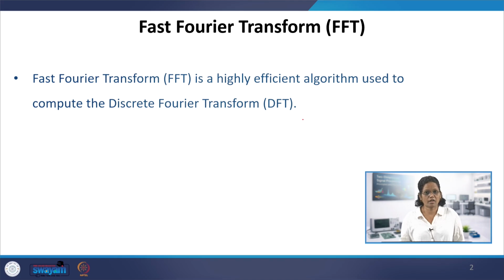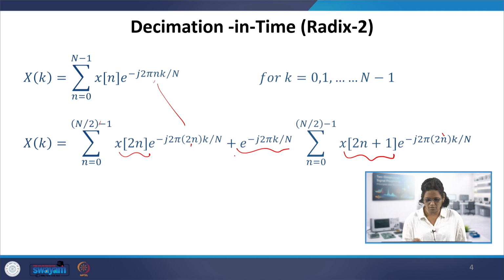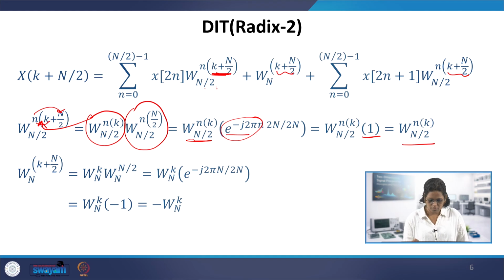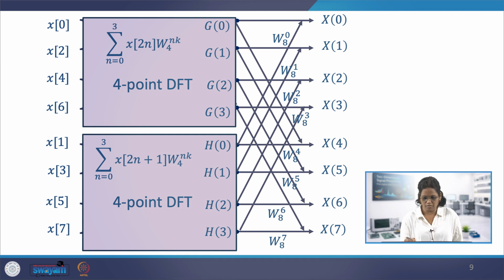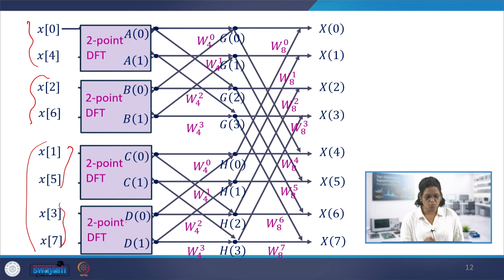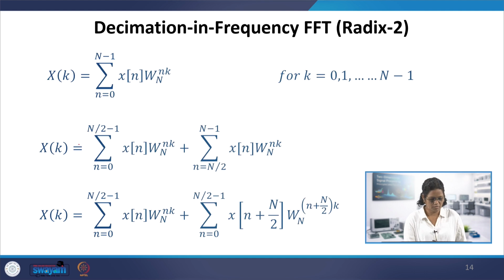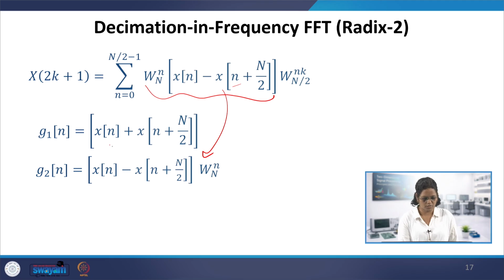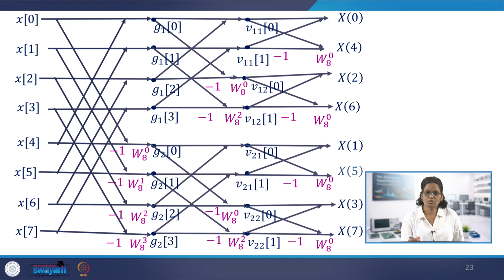Lec 19: 1- D FFT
This lecture covers the fundamentals of the Fast Fourier Transform (FFT), focusing on the highly efficient Radix-2 algorithms. It also covers Decimation-in-Time (DIT) and Decimation-in-Frequency (DIF) approach with help of Butterfly diagram.